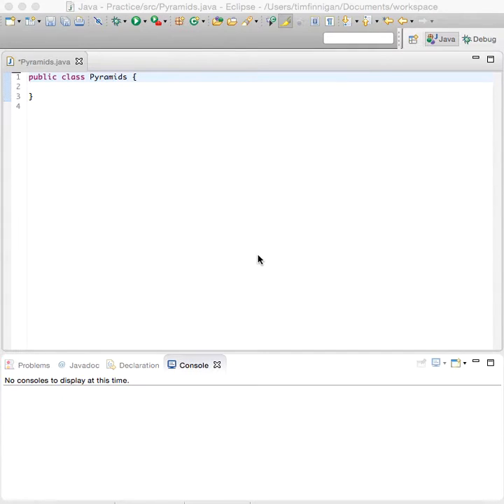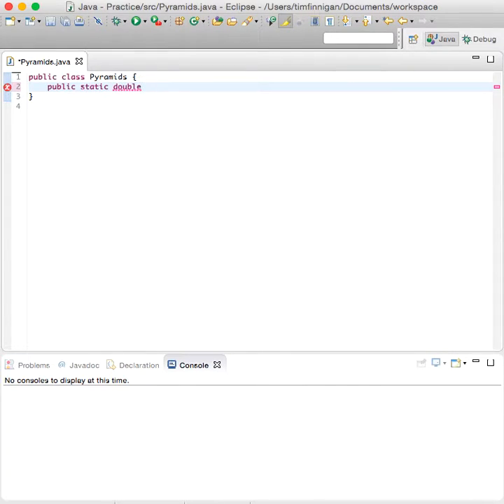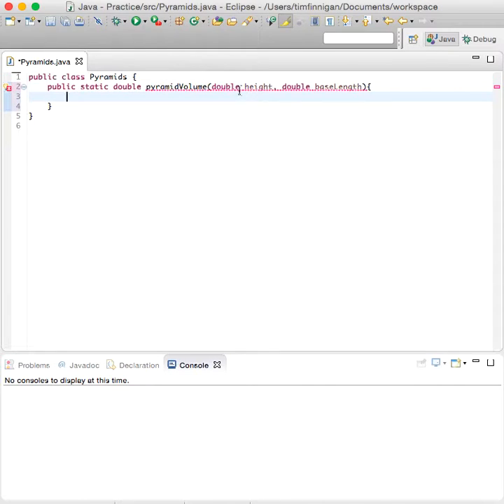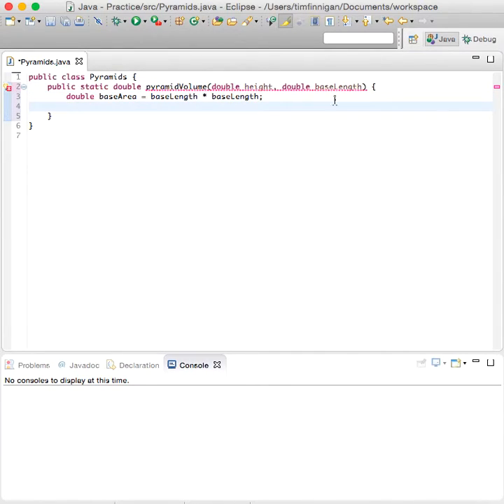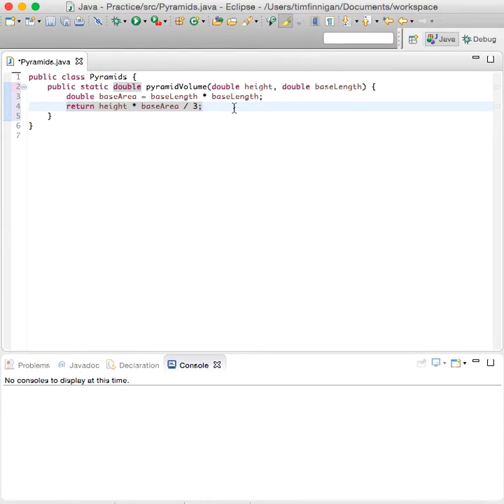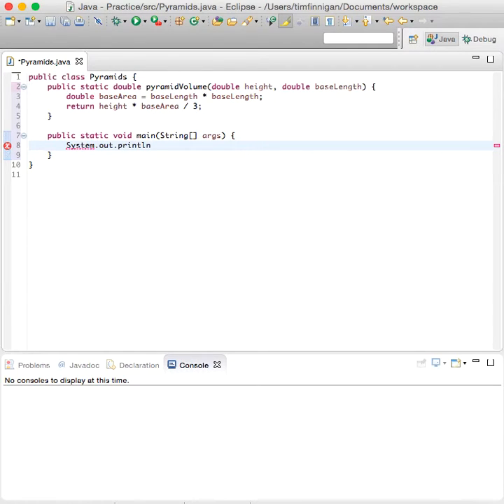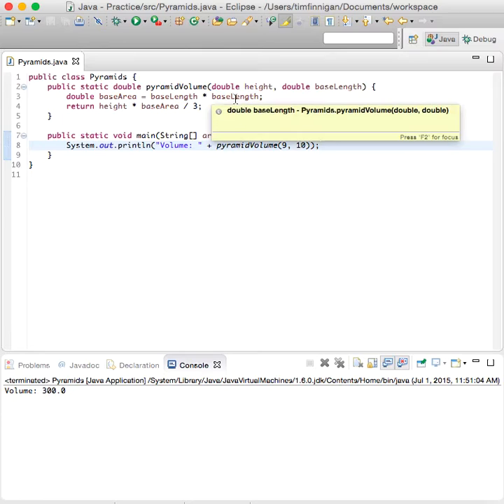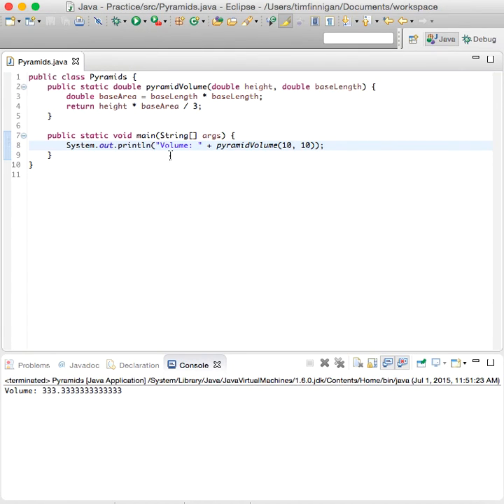Method to Calculate Volume of a Pyramid (Java)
A program that uses a method to calculate the volume of a pyramid.